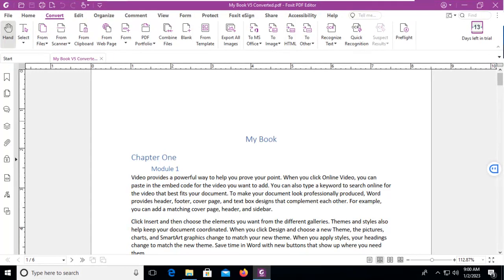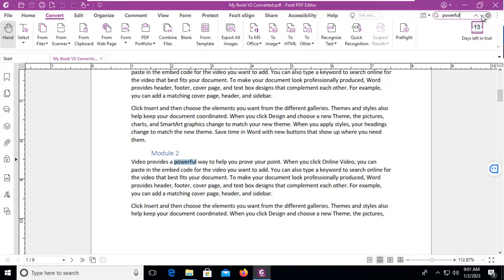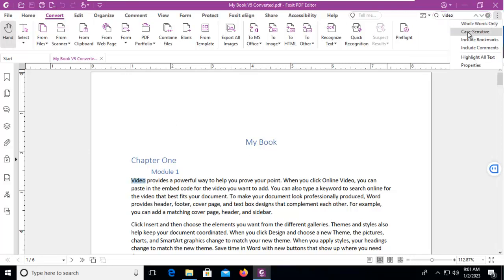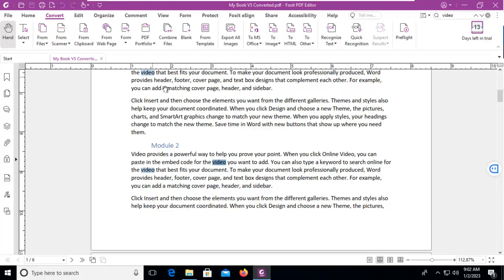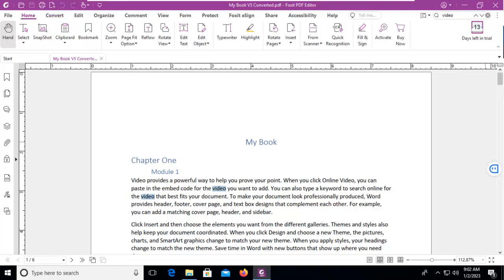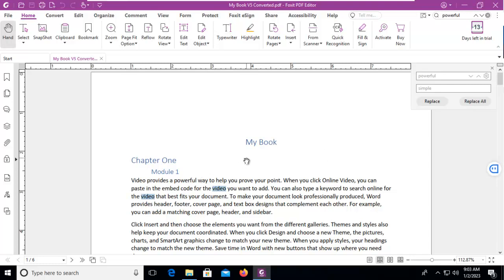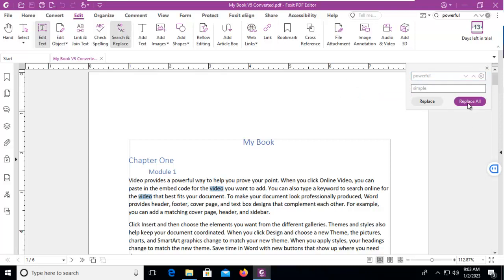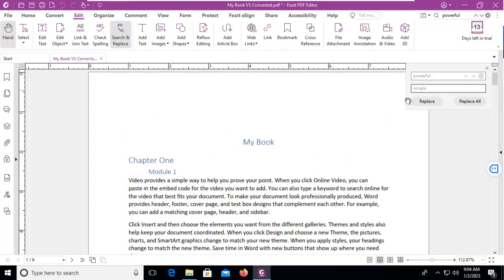Foxit Using Find and Search and Replace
Learning Foxit. Using the Find feature and the Search and replace option in Foxit DDF